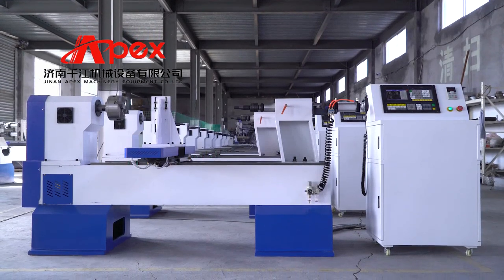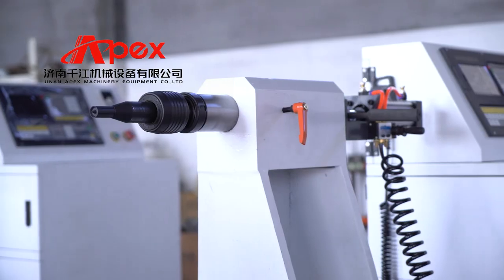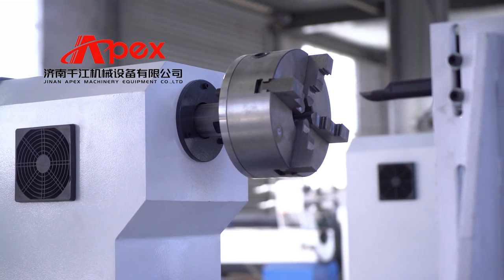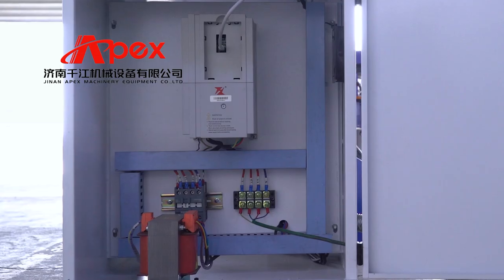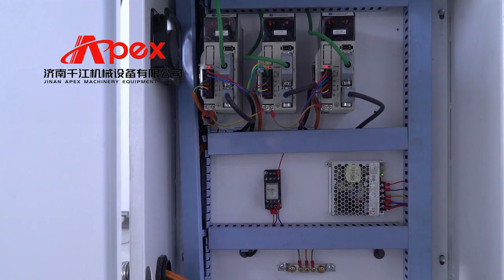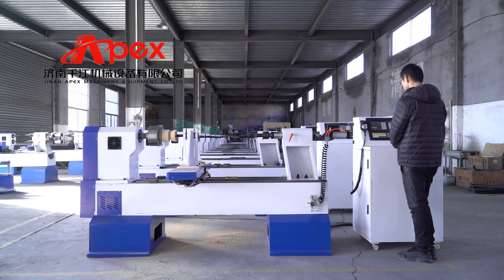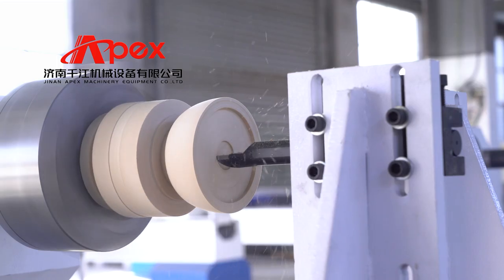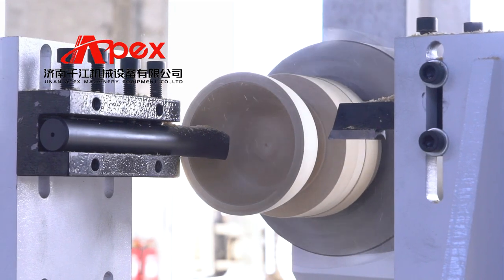Jinan Apex Machinery Equipment Co.,ltd CNC wood lathe